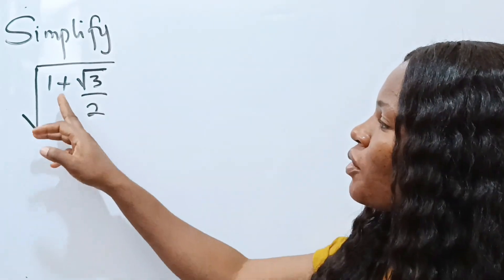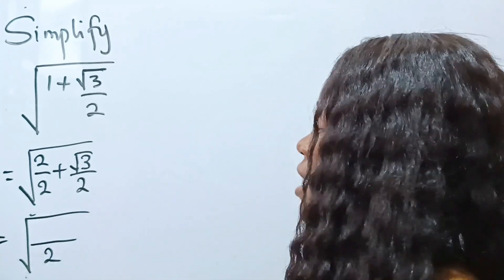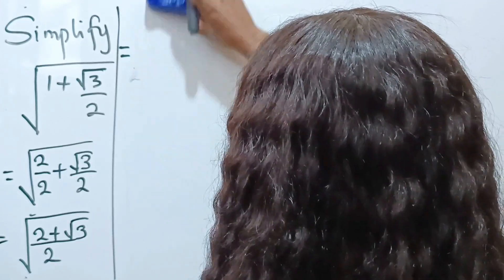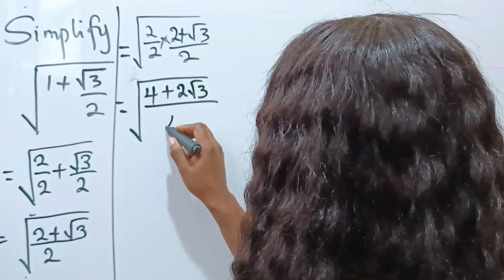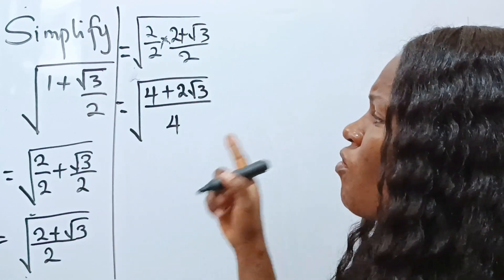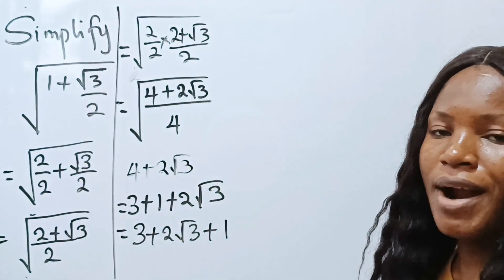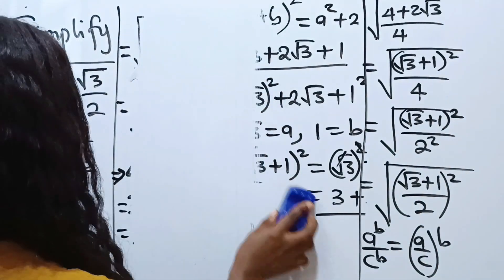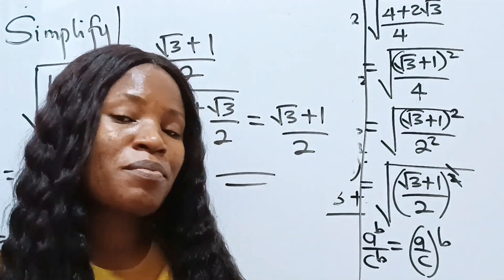A math olympiad algebra simplification| can you simplify this?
This video gives a detailed tutorial on how to simplify this type of algebra math question using algebra Identities.